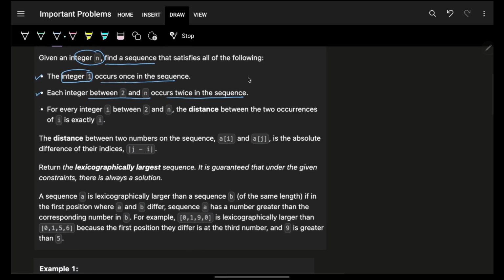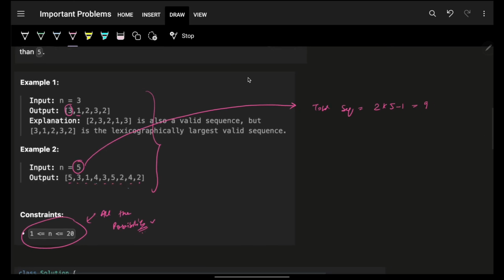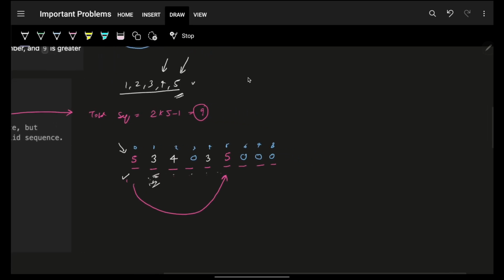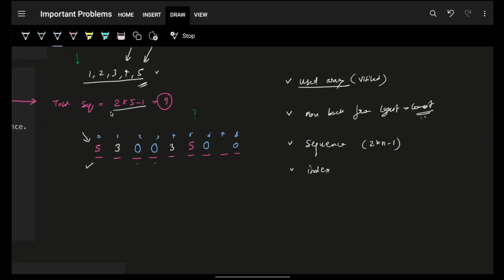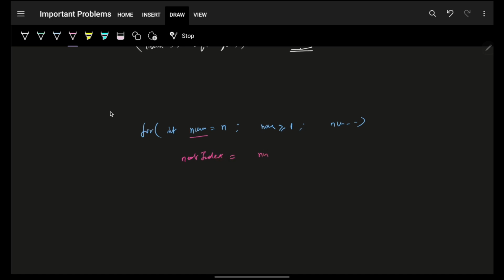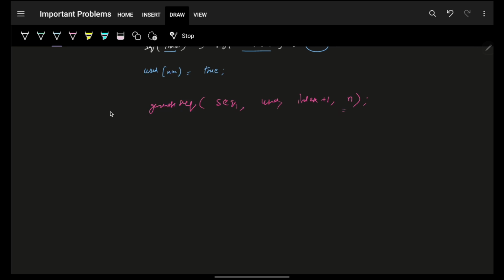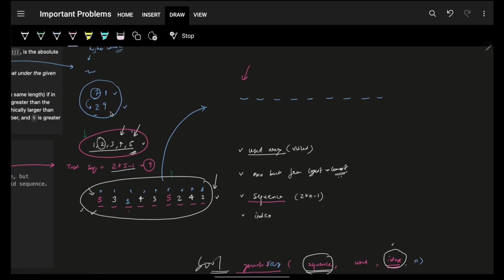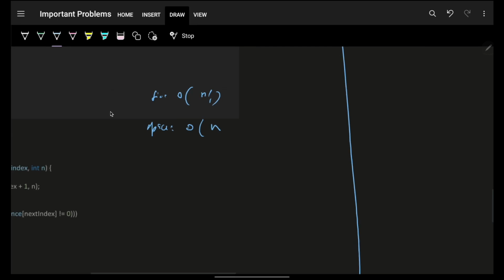1718. Construct the Lexicographically Largest Valid Sequence | Backtracking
✨ Timelines✨
0:00 - Problem Explanation
2:34 - My Observation & Intuition
5:11 - Dry Run & Explanation
10:42 - Code Explanation
18:10 - Complexity Explanation